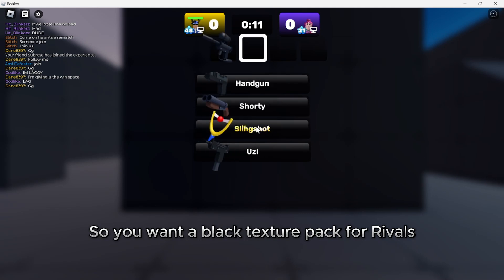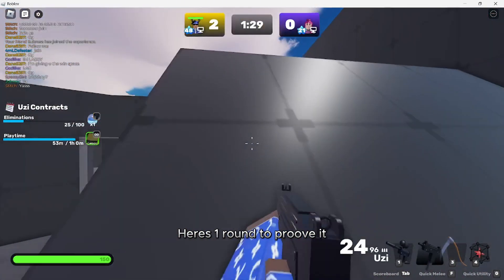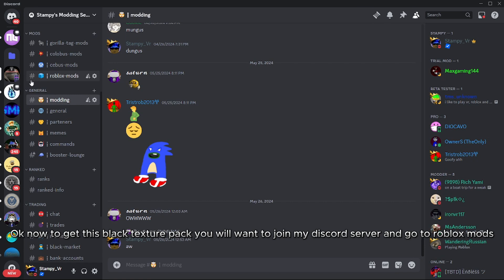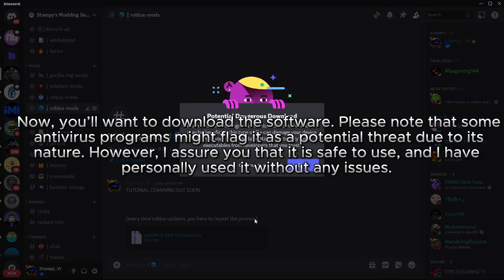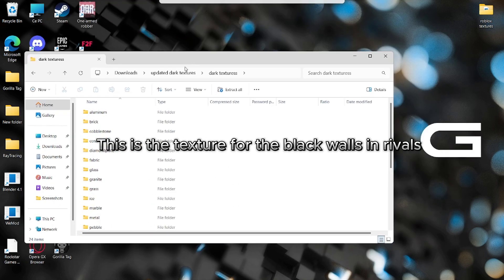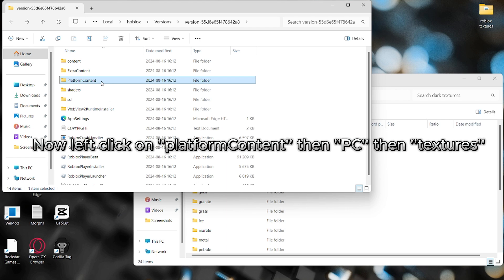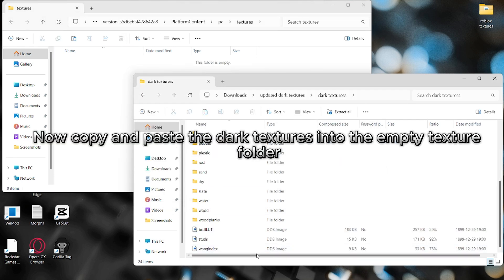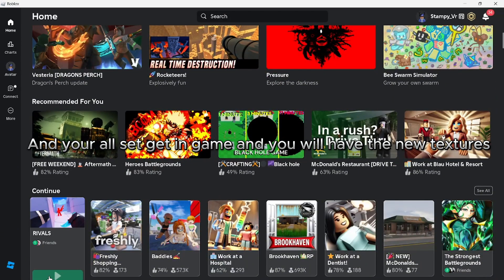How To Get The Black Texture Pack in Rivals: Step-by-Step Guide!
🎮 Welcome to the Ultimate Rivals Tutorial! 🎮

In this video, I’ll be sharing a Step-by-Step Guide on how to unlock the highly sought-after Black Texture Pack in Rivals. If you're looking to elevate your gameplay and give your characters a sleek new look, you’ve come to the right place!

🔑 What You'll Learn:

Requirements: Everything you need to know before starting the process.
Step-by-Step Instructions: Easy-to-follow steps to ensure you get the black texture pack quickly and efficiently. ONLY WORKS ON COMPUTERS MOBILE ARE NOT COMPATABLE!!!

Tips & Tricks: black texture pack will make your experience in rivals better and easier due to visibility being better

Showcase: A quick preview of what the black texture pack looks like in action!

👉 Let’s dive in and get that Black Texture Pack!